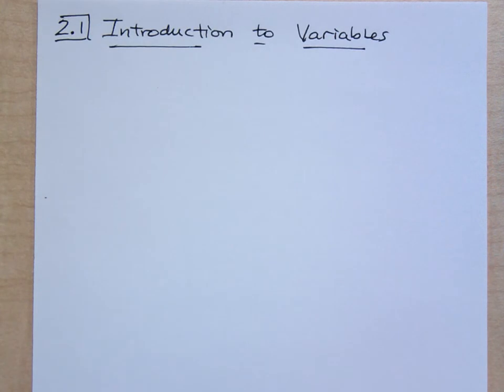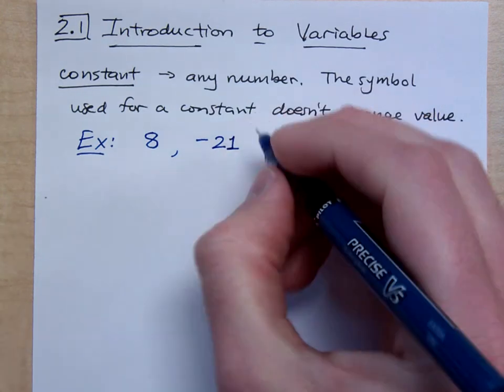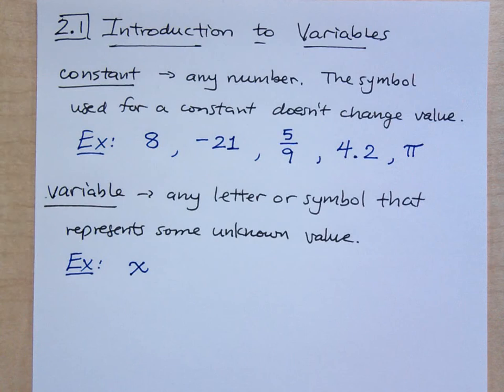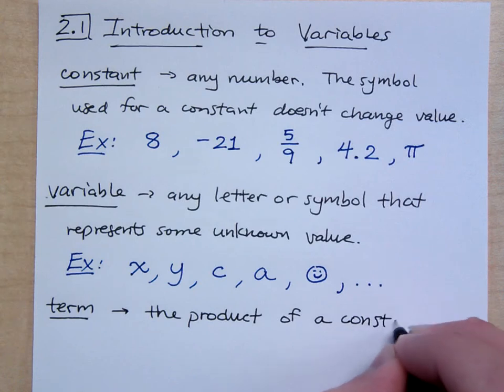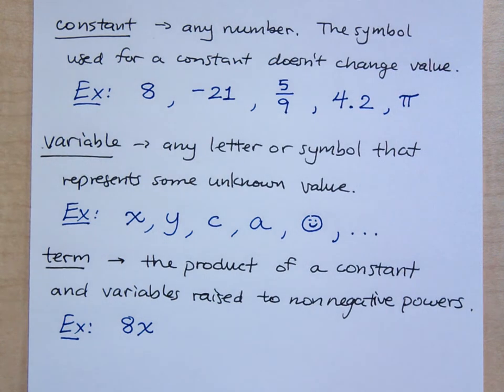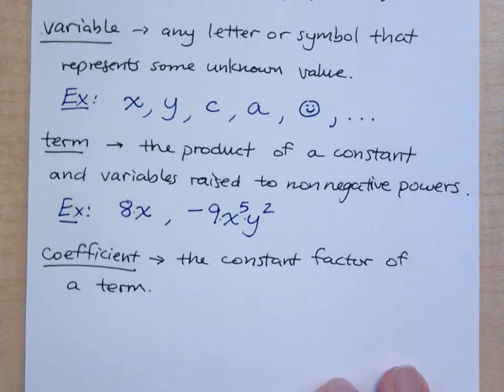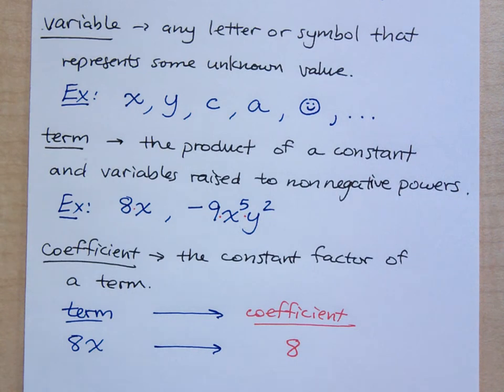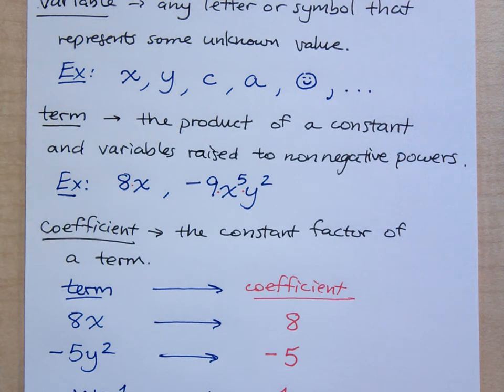Prealgebra - Part 28 (Introduction to Variables)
Definitions of basic algebraic terms: constant, variable, term, and coefficient.